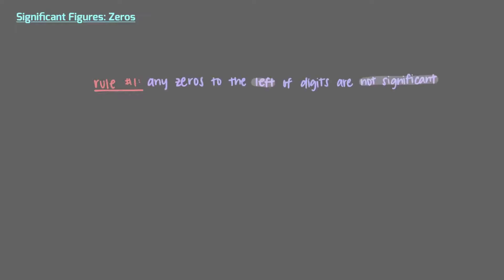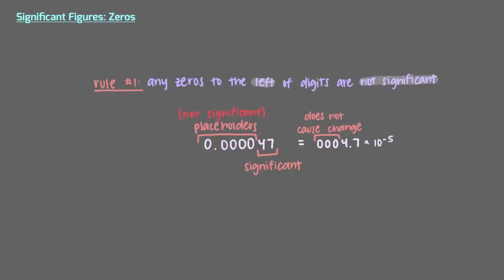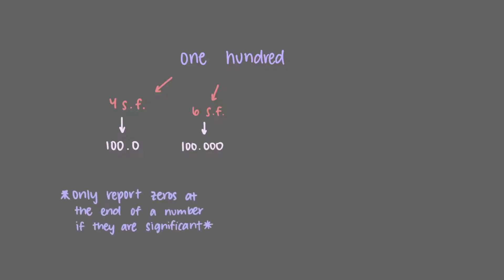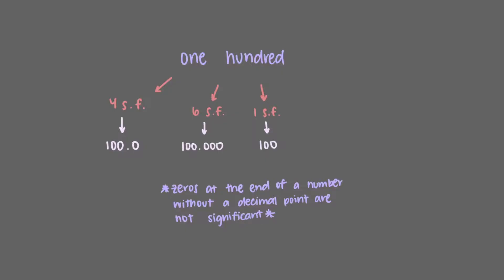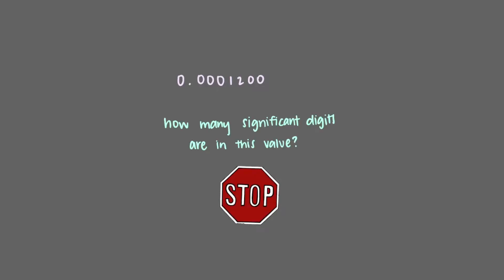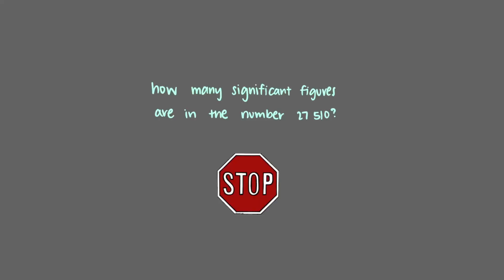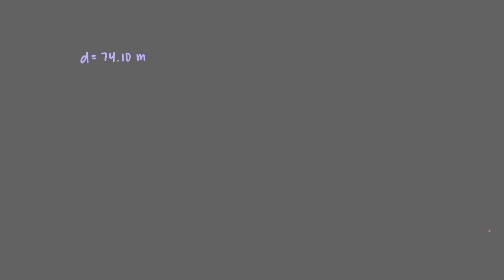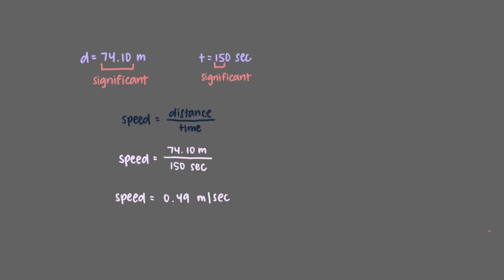Significant Figures (3): Zeros!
Working with significant figures can be confusing. In this series of three videos we will look at the origin of significant figures and how to apply the principles in calculations.  In this third video we look at the whacky rules about zeros in significant figures.

Video author: Nadja Jacimovic
Narrator: Nadja Jacimovic
Project director: Binyomin Abrams